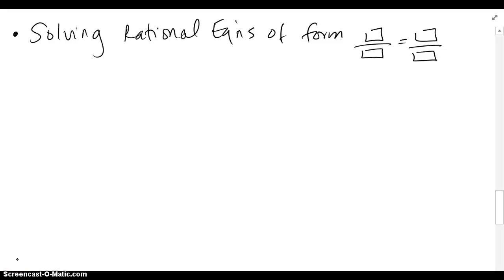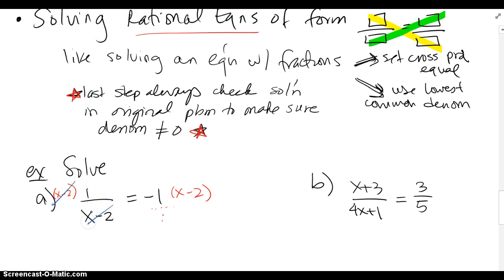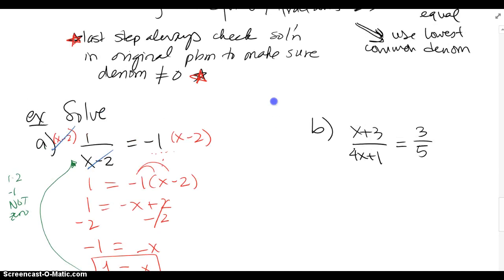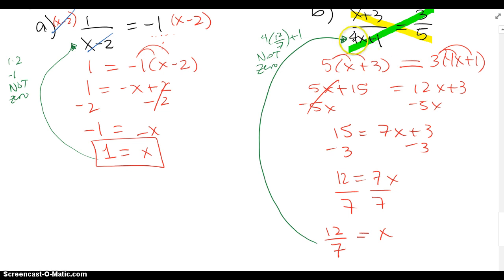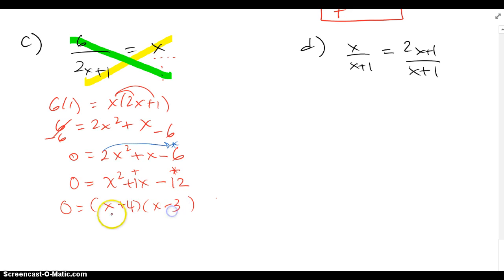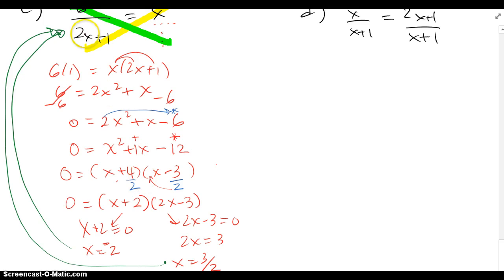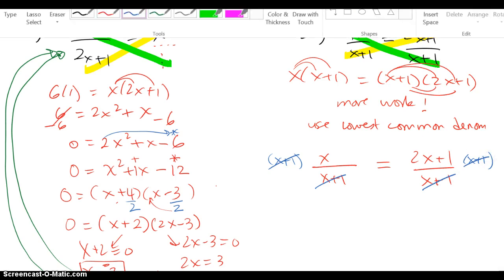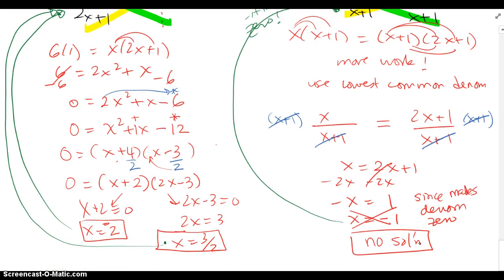6.1Rational Eqn Examples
6.1Rational Eqn Examples